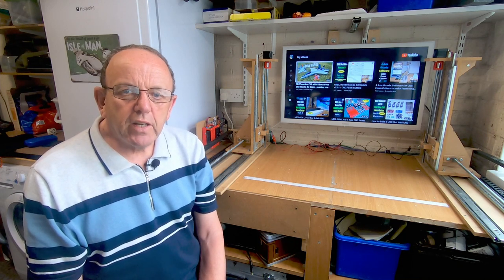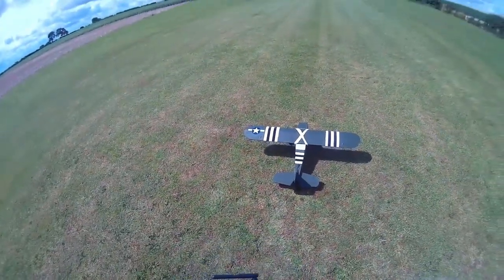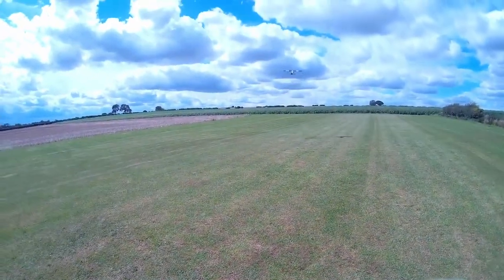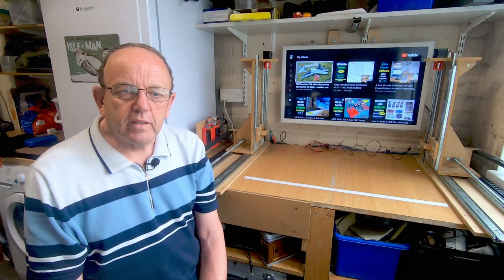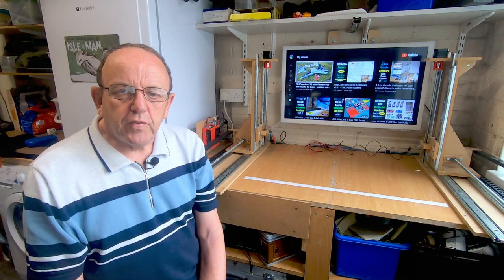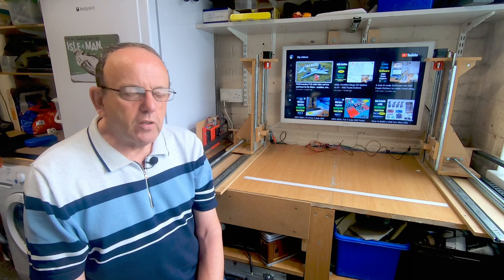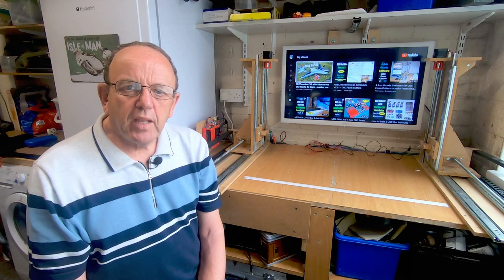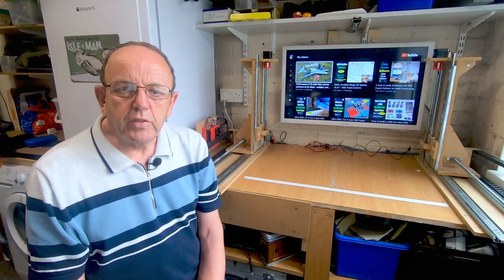Fusion 360 for 4 axis CNC Foam Cutters - Parallel Cuts Only - Part 1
In this video, I show how to take an image and create a sketch so you can use a post-processor to generate 4 axis g-code for a 4-axis foam cutter.
Using a  2d contour in the manufacture section we create the geometry for the g-code. It's based on the GRBL Laser post-processor.
To demonstrate this I'll make a simple fuselage for an L4 Grasshopper aeroplane.
It's only for parallel cuts which will be useful for some projects.

Part 2 will show making the fuselage in 2 parts and to a larger scale along with making a wing.

00:00 Introduction
03:57 Contents
07:01 Calibrating the image
12:50 Create the Sketch
20:02 Installing the Post Processor
24:16 Create the Setup
29:53 Create 2d Contour
34:48 Fusion simulation
36:16 Create G-code with the post processor
38:56 Simulate with DevSim CNC Foam
43:18 Foam cutter test
48:32 Foam cutter test results